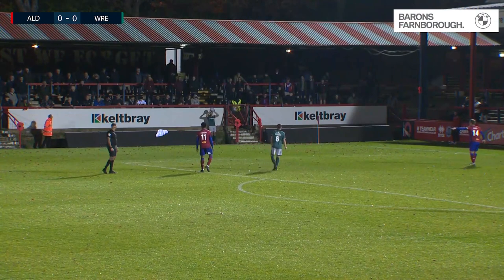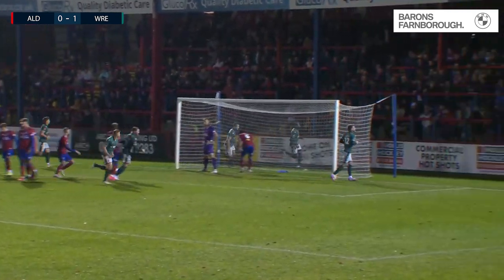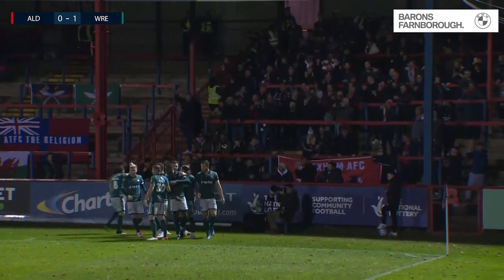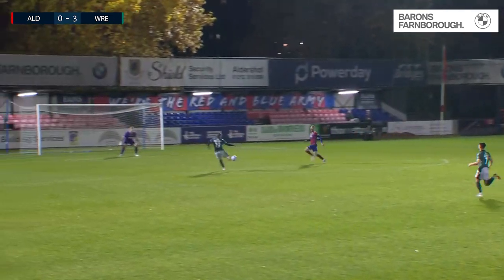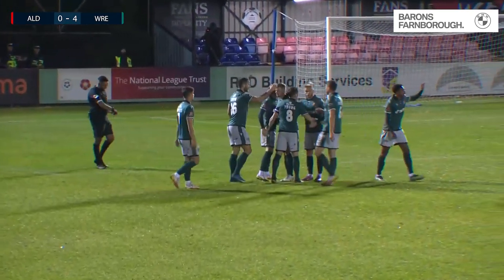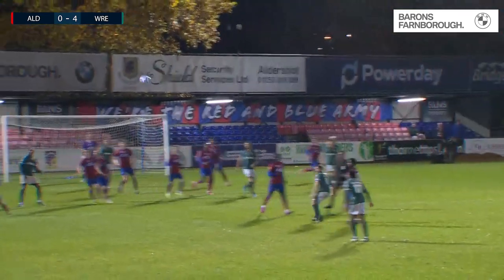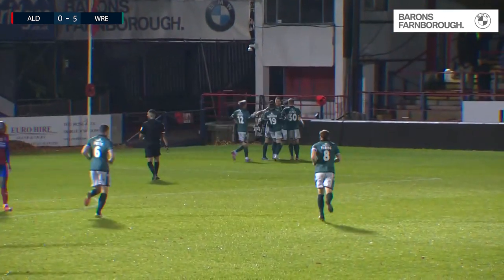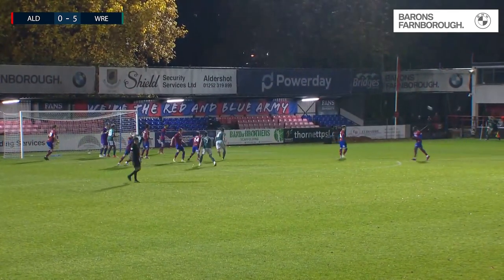Match Highlights: Wrexham A.F.C. (H)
All the action from our 5-0 home defeat against Wrexham A.F.C. in our next game of the 2021/22 Vanarama National League season